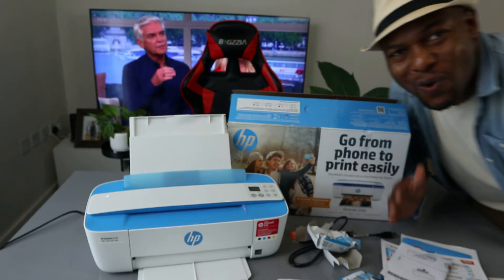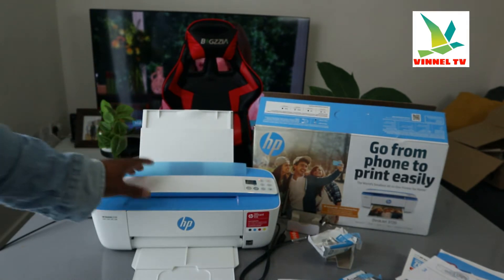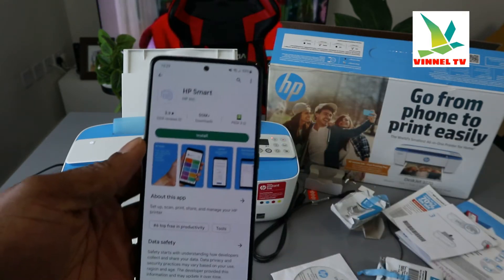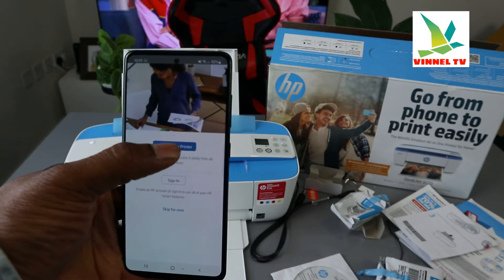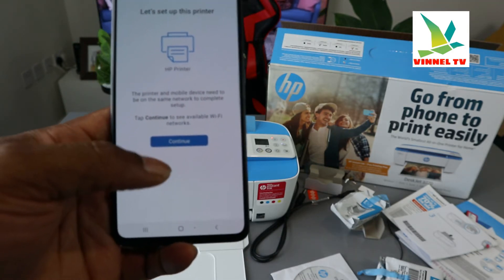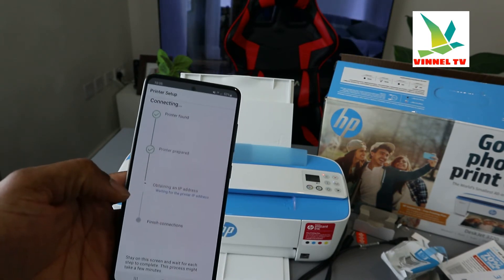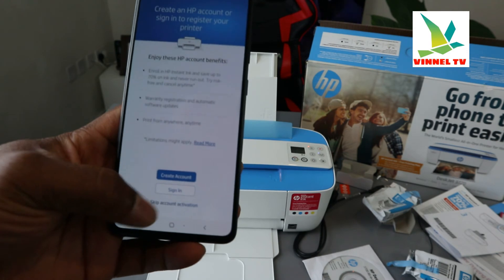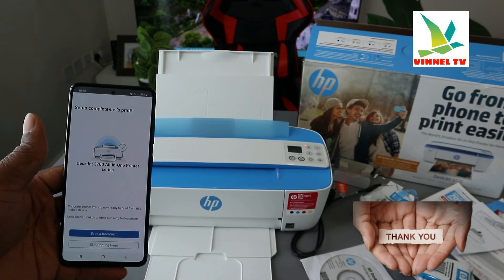How to setup/ Connect HP Deskjet 3720 All-In-One WIFI Printer to WIFI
This video is How to Connect HP Deskjet 3720 All-In-One WIFI Printer to WIFI. HP Deskjet 3720 Helps you to Print, scan, and copy what you need quickly and easily with this reasonable all-in-one Printer.
You can save up to 70 percent on ink (HP 304 inks) with HP Instant Ink and never run out of ink; ordered by your printer, delivered to your door; 2 months trial included.
Easily print from a variety of smartphones and tablets
Any room, any spot - this ultracompact all-in-one is designed to fit where you need it
With the HP Smart app, print and scan from virtually anywhere: print documents, and photos from the cloud, social media, and scan with your smartphone camera.

HP Deskjet 3720 Printer (Amazon)
Ink Cartridges (Amazon)